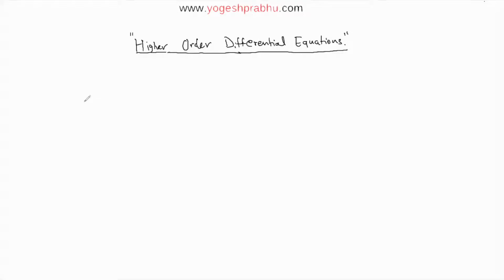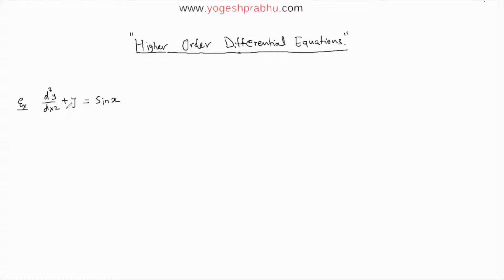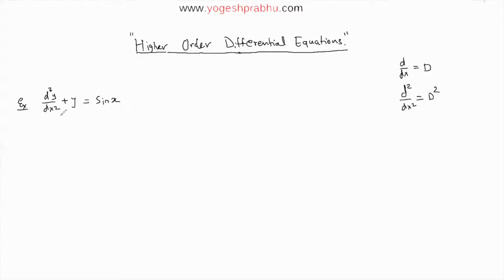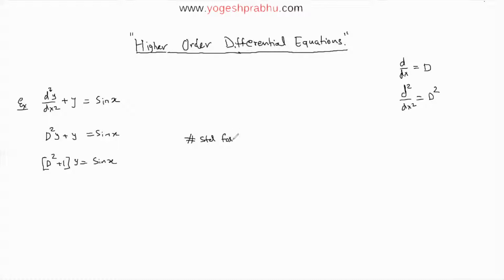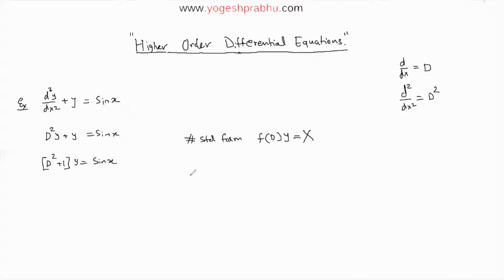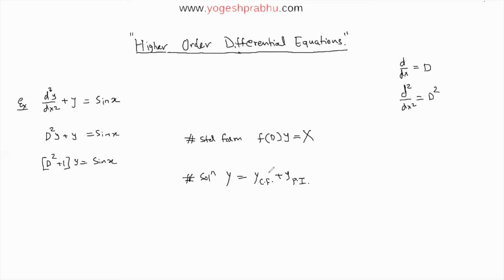Higher Order Differential Equations | Introduction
In this video I have explained the basic form of higher order differential equations.
later we will be solving some of the questions of higher order differential equations to understand this concept better.